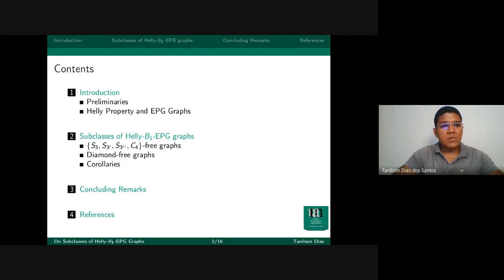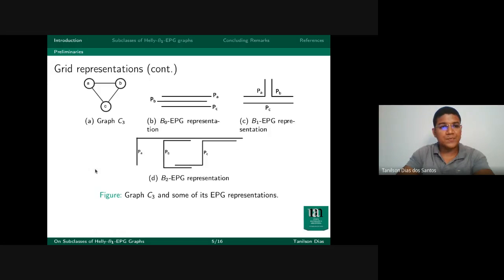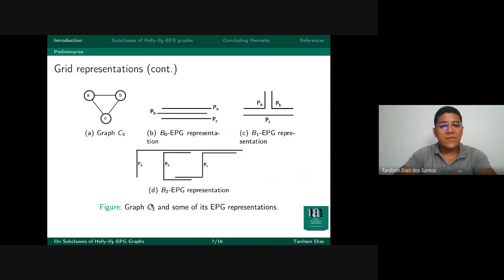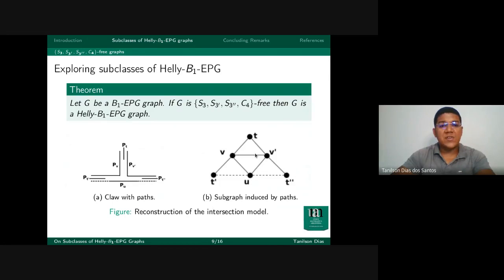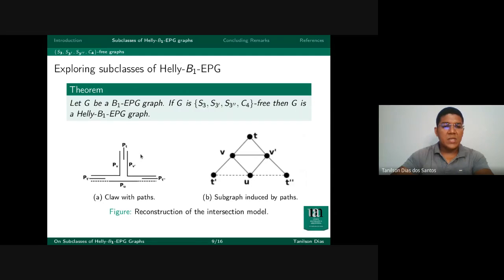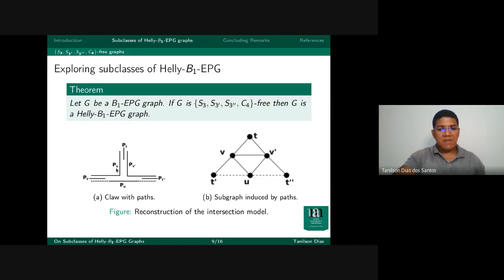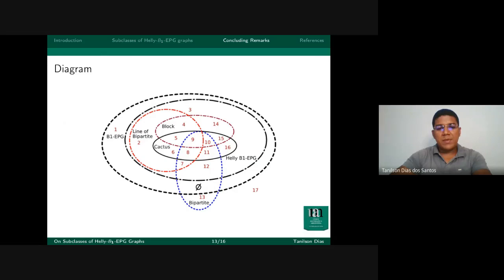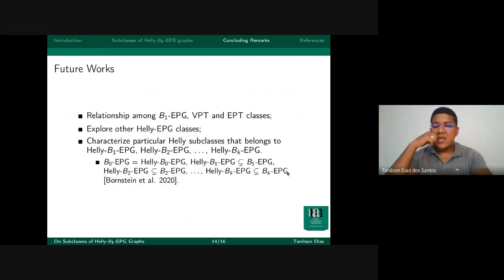Presentation VirtUMA 2020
On Subclasses of Helly-B1-EPG graphs.